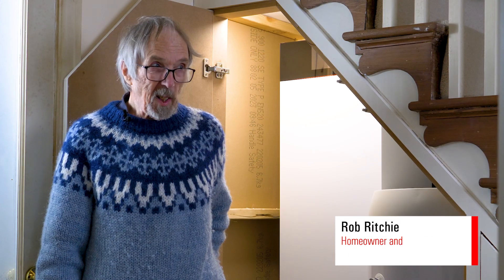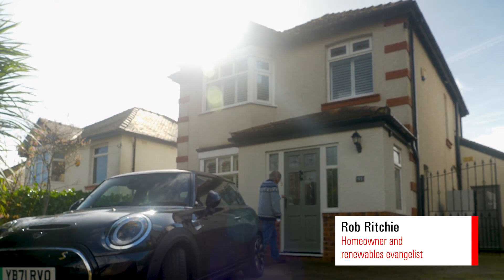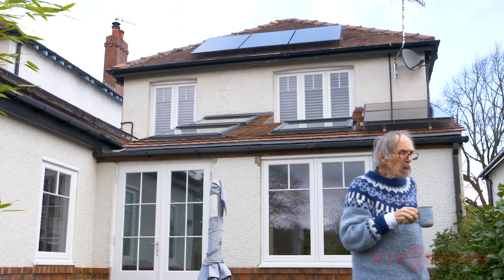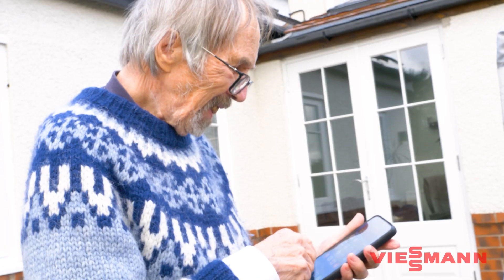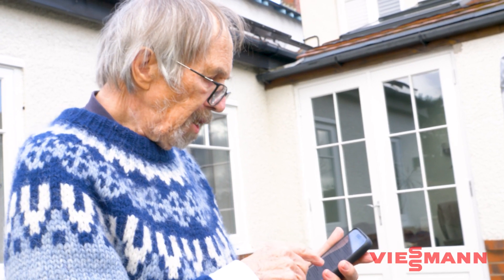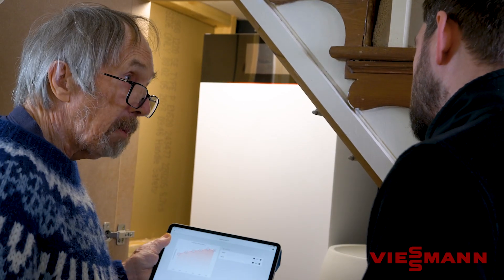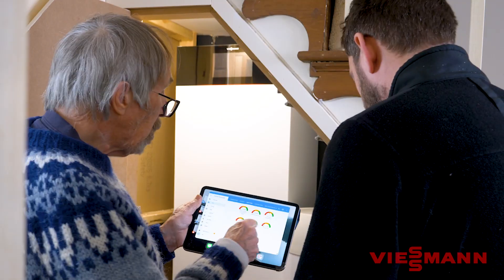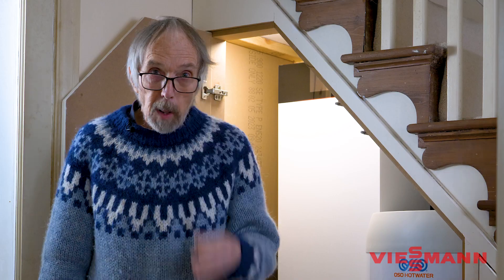Open Energy Monitor proves Viessmann is Top of the SCOPS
A desire to regain control of spiralling energy bills and move away from gas motivated semi-retired home-owner Rob Ritchie to investigate heat pumps and solar panels. Six months post-installation, his energy costs have turned into profits, his 1928 detached property is more comfortable than it’s ever been, and his system’s performance ranks among the best in the country.